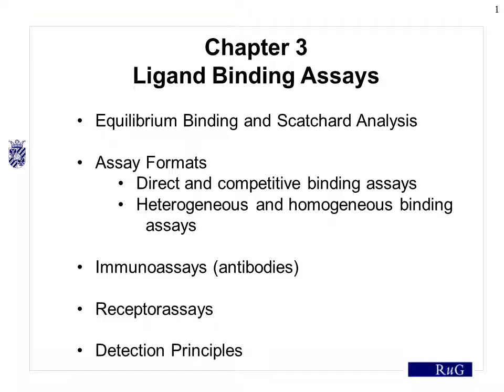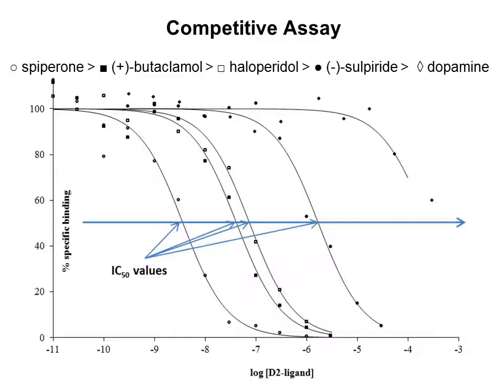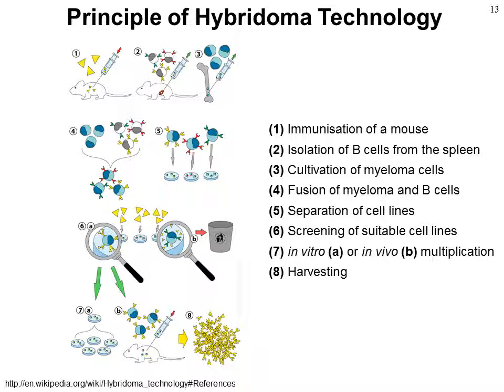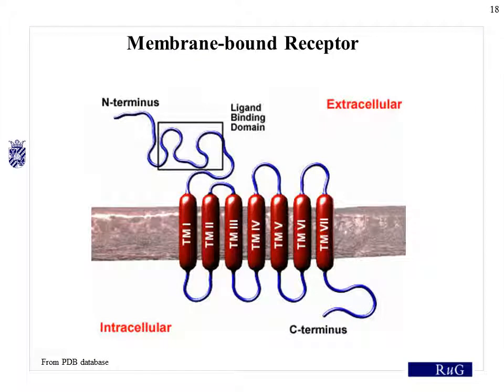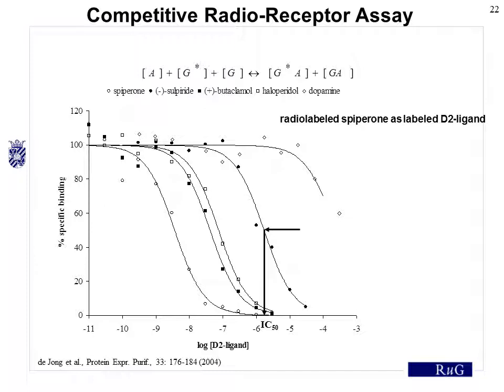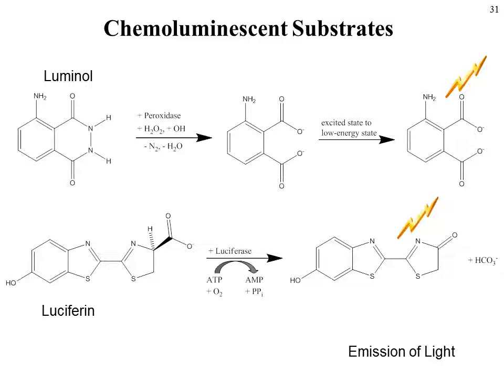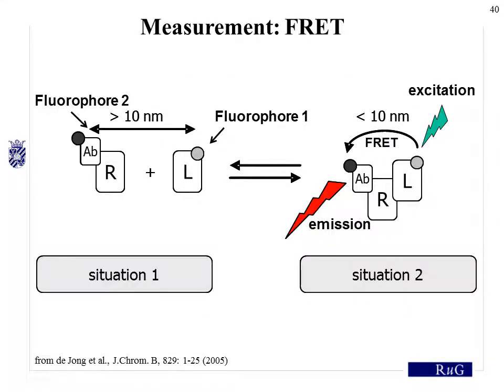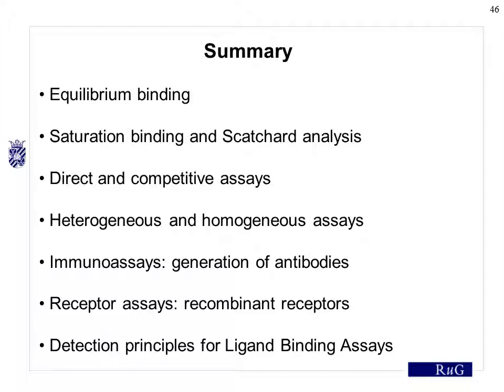Introduction to Pharmaceutical Analysis - Chapter 3